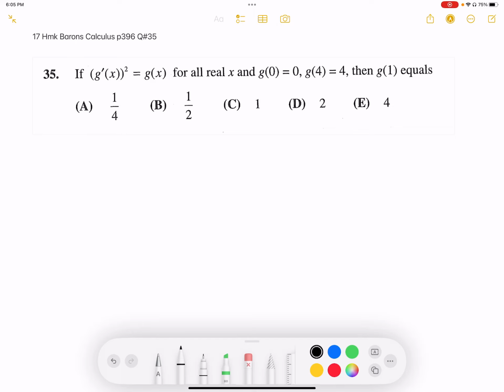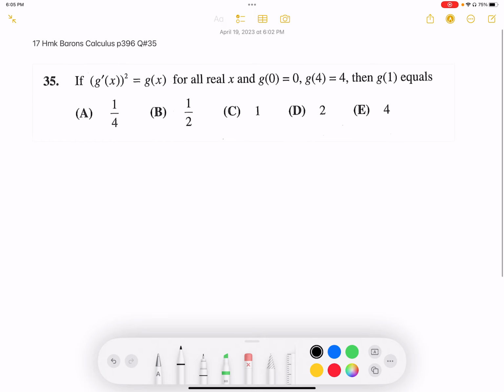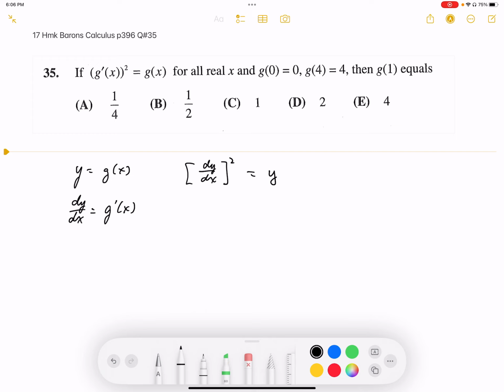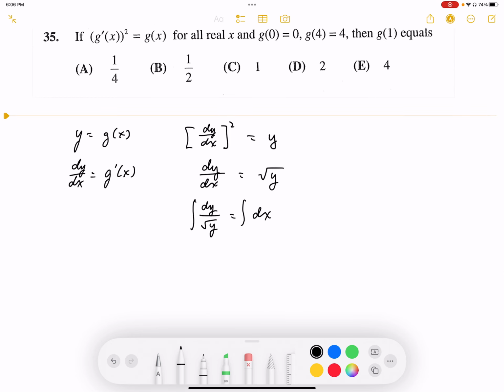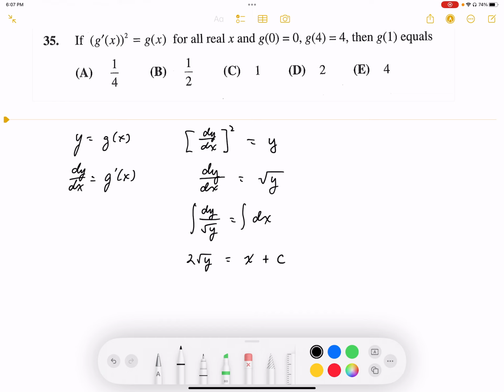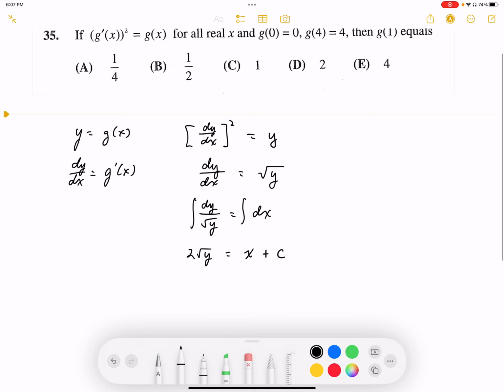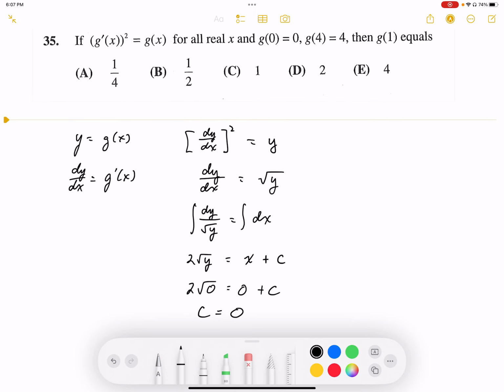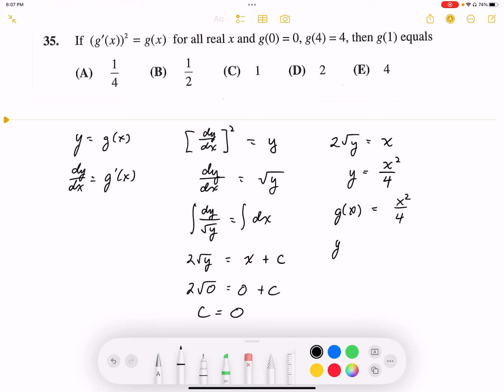16 Hmk 00Barons Calculus p396 Q#35